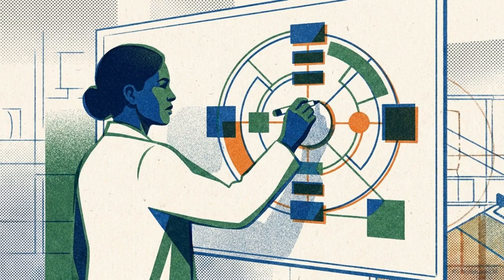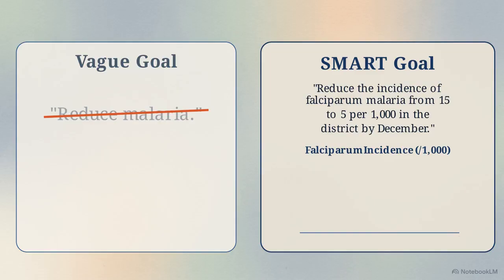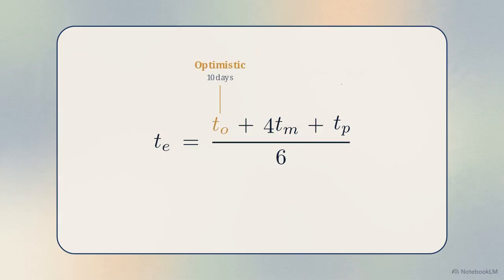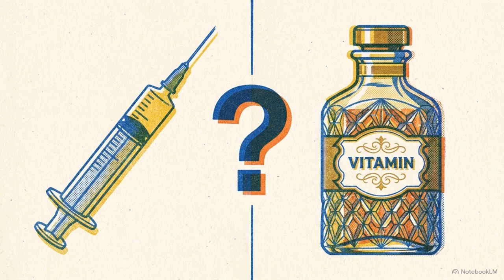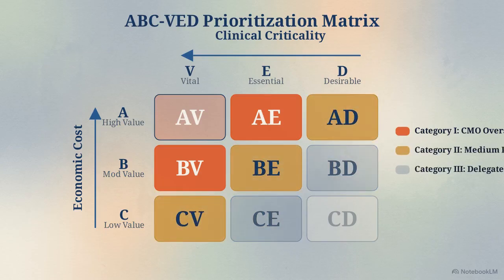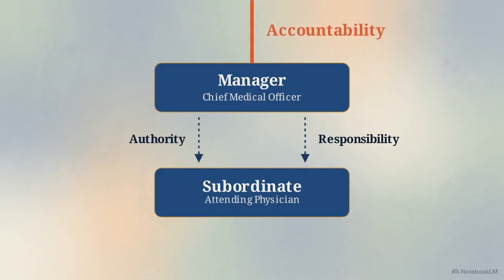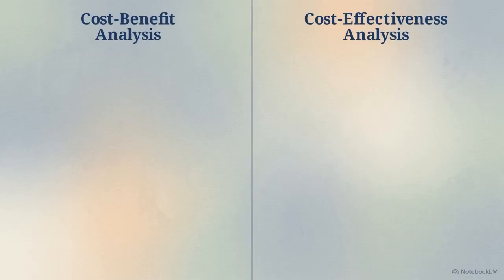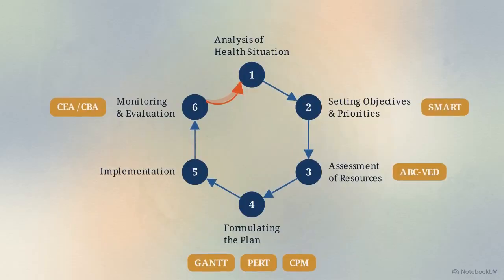The Architecture of Population Health: Systems Engineering in Medicine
Health Planning and Management for MBBS students